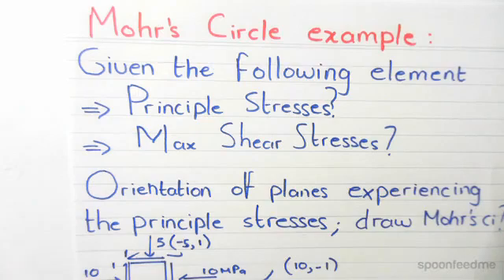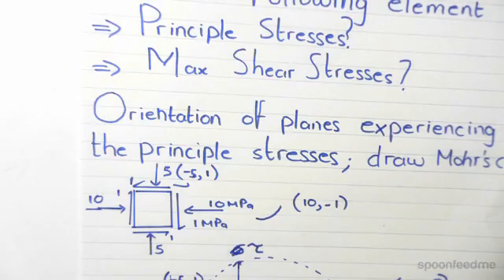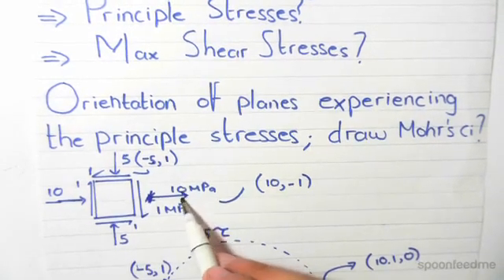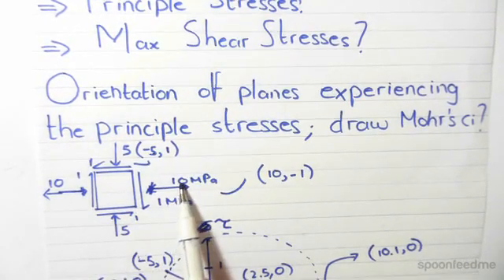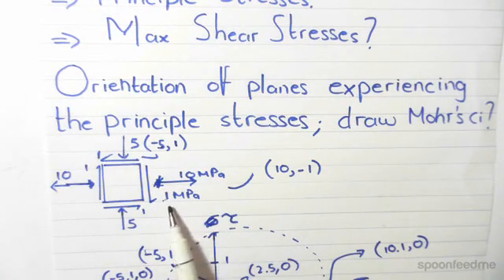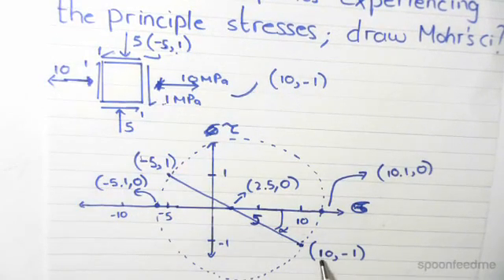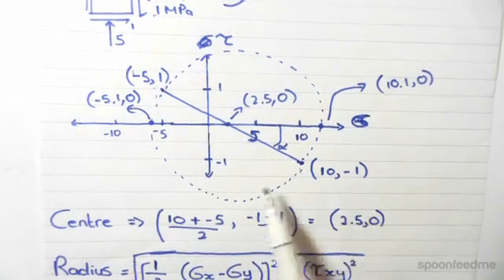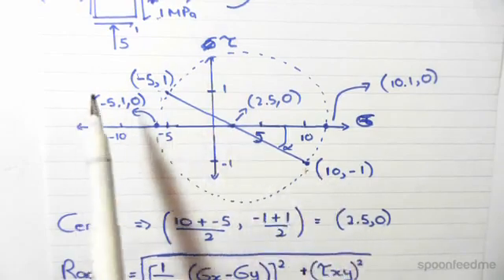Mohr's Circle Example | Mechanics of Solids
for more FREE video tutorials covering Mechanics of Solids and Structural Mechanics

This video presents another comprehensive example of Mohr’s circle for a given element asking to calculate principle stress 1 & 2, maximum shear stress, orientation of planes experiencing principle stresses and to draw the Mohr’s circle. First part of the video illustrates the given element with the values of normal and shear stress and subsequently shows a Mohr’s circle. Next, the video identify the coordinate position of the center of Mohr’s circle & the circle radius using the earlier described formula and successively points out over the drawn Mohr’s circle.

Moving on, the video calculates the maximum shear stress at top of the circle and thereafter shows the calculation of principle stress using the Mohr’s circle. Later, the video briefly shows the rotation of planes that experiences principle stresses and subsequently talks about the degree of rotation in reality of the planes with the direction that experiences principle stresses. Overall, the video tries to give a brief inside to solve these kinds of problems using the advantages of Mohr’s circle.